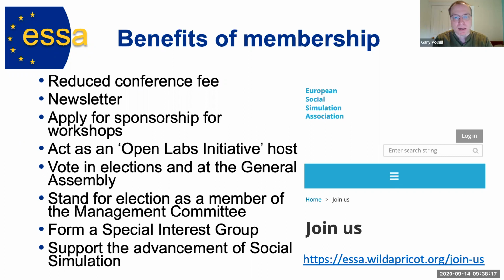Social Simulation Week 2020: ESSA Welcome by Dr. Gary Polhill (ESSA President), 14 September 2020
Dr. Gary Polhill (ESSA President) presents ESSA-The European Social Simulation Association at the opening session of the Social Simulation Week 2020 (14 September 2020). ESSA is a non-profit association that promotes the development of social simulation research, education and application in Europe The association: encourages the development of social simulation in Europe and more widely; promotes international cooperation and developing the distinctiveness of European social simulation research; aims to grow a new generation of social simulation researchers capable of improving traditional fields and disciplines; promotes educational initiatives and supports the development of European post-graduate courses and qualifications in social simulation, favours applied social simulation research that responds to important stakeholders' needs; supports and organises regular regional and international conferences and workshops.